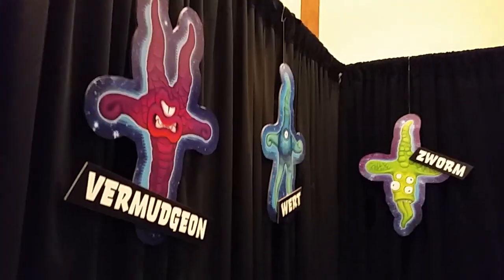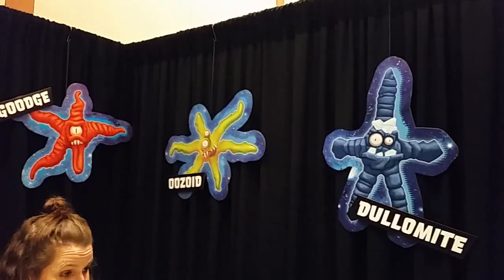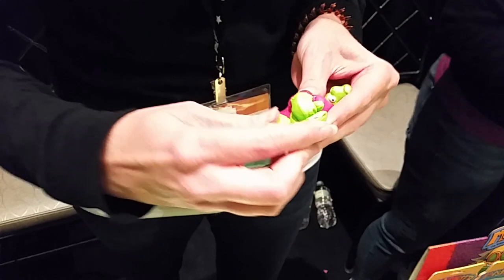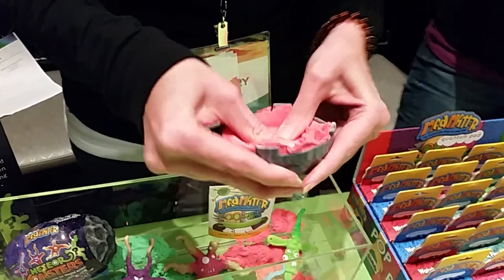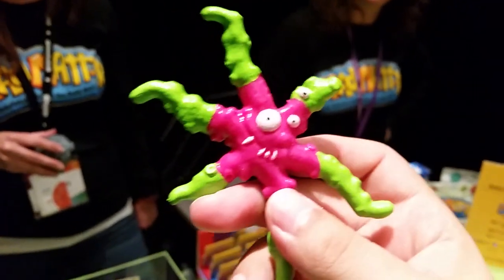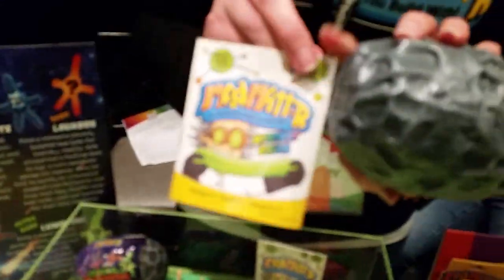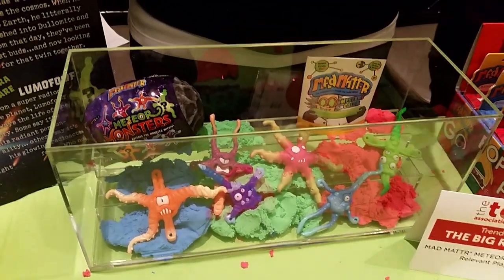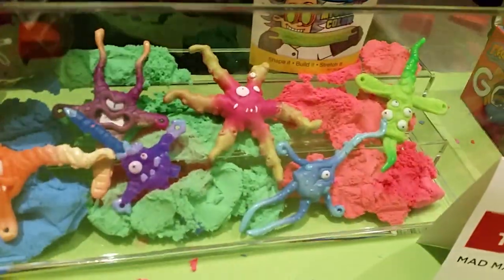Sweet Suite 2018: Relevant Play Meteor Monsters Surprise Toys